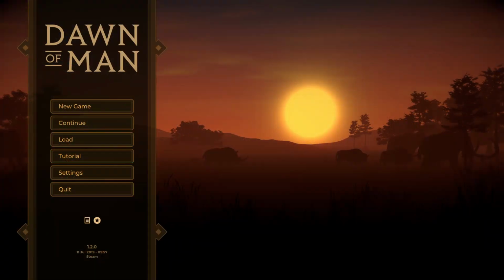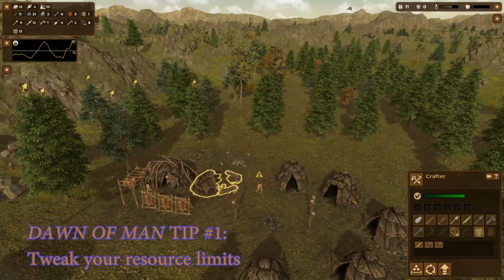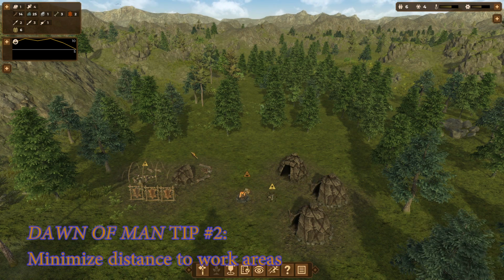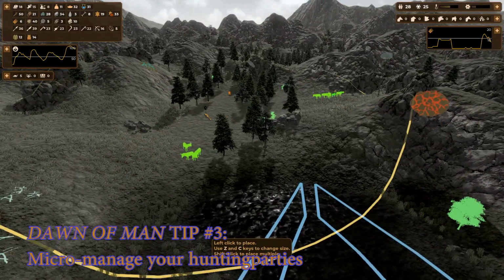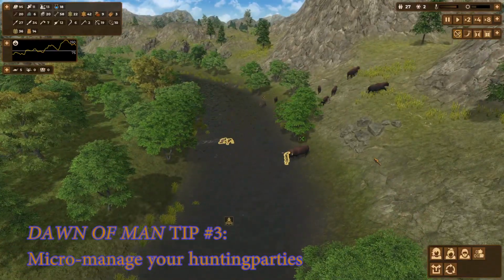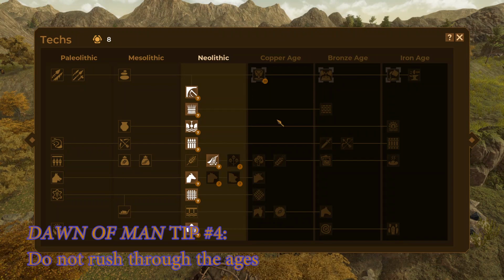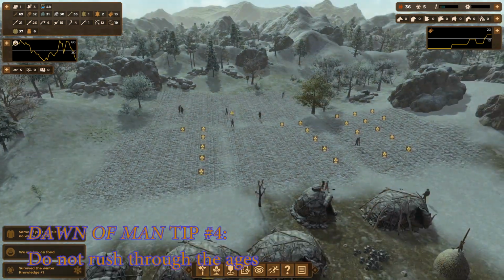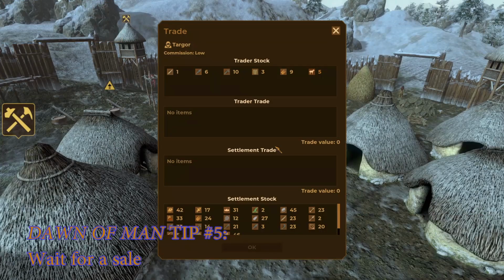5 Tips for surviving Dawn of Man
I've been enjoying the indie game Dawn of Man for the past month or so, but have been occasionally running up into annoyances and frustrations. Some have been a result of the game's UI and AI (both of which could use some work), but others are just part of the learning curve. I want to pass on my experience so that others can hopefully enjoy this game without having to go through the growing pains that I had to.